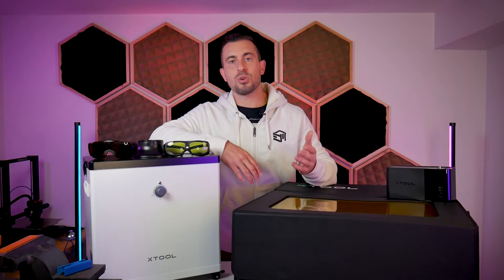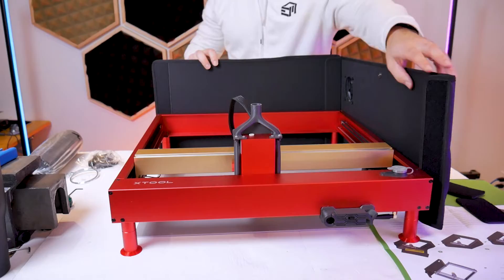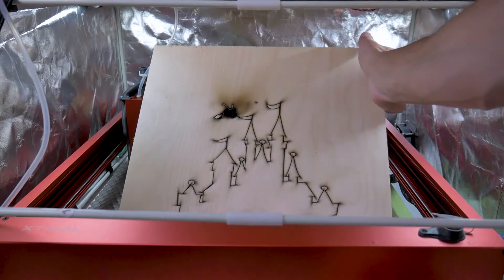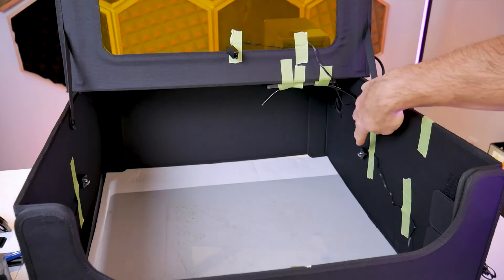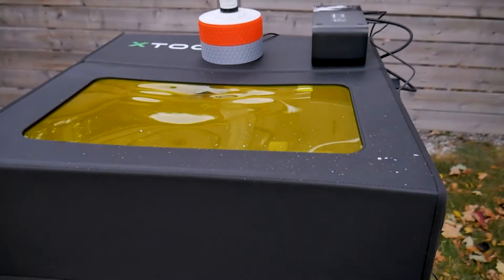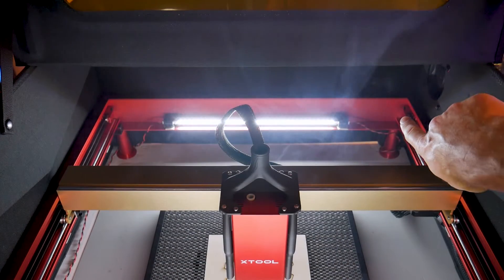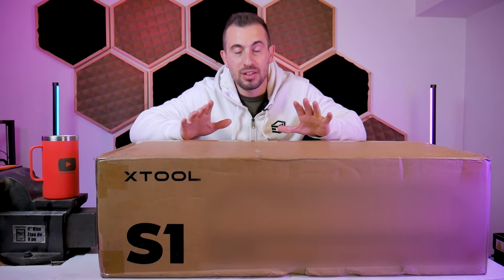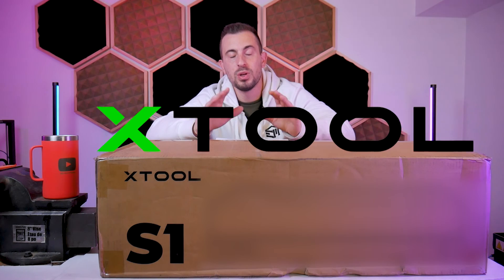Laser Cutting and Engraving Safety & Risks + REAL xTOOL Fire Suppression System Test!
In this video we will explore the various hazards associated with laser cutting and engraving and the steps we can take to mitigate our exposure. We can use the 'Hierarchy of Controls' framework to reduce our chances of harm and stay safe.

Whether you are a beginner or advanced user of laser cutters and engravers it is always good to stay informed and take safety seriously. Some hazards can cause harm with short exposure and some may be dangerous in the long term. Protect yourself and others with best practices, the proper controls and barriers, and quality personal protective equipment.

Get a first look at the NEW xTool S1! Grab a $100 discount and enjoy early-bird savings on the xTool S1. Officially available on 10/18 , the xTool S1 is a class 1 laser product - fully enclosed with safety as a top priority! 600mm/s processing speeds, interchangeable laser heads (40W), and a brand new positioning system plus more!

Interested in some of the laser safety equipment shown in this video? Follow the links below for the best prices and discounts:

If you are looking for other products or items I've used in this video, see below.

4" Inline Duct Fan With Speed Controller (195CFM)

25ft 4" Duct Hose

Fire Extinguisher

Respirator with Acidic / Organic Gas Filters

Laser Proof Silicone Work Surface Mat (20" x 28")

Laser Proof Silicone Work Surface Mat (23.5" x 31.5")

Always remember to practice proper laser safety. Basic Do's and Don'ts

These lasers can seriously harm your eyes or indirectly (your lungs/health). ALWAYS wear your safety glasses! Additional information regarding laser safety glasses and eye damage:

By-products from processing certain materials can be toxic and harm you. DO NOT CUT vinyl materials like PVC. Check this list for hazardous materials before cutting:

Thank you  @xToollaser

0:00 Intro
1:22 Eyes and Skin
2:51 Fire
7:31 Smoke and Fumes
10:32 Outro

If you have benefited from my content and are feeling generous I would love your support!